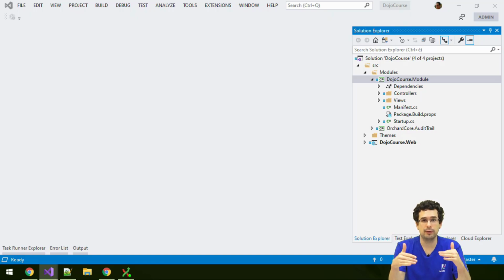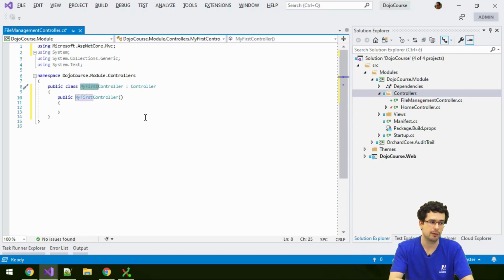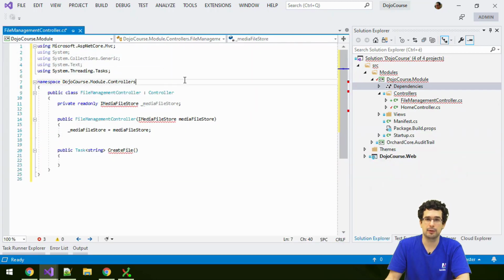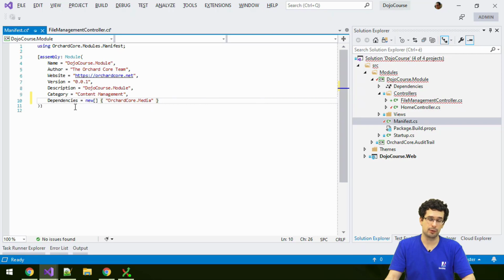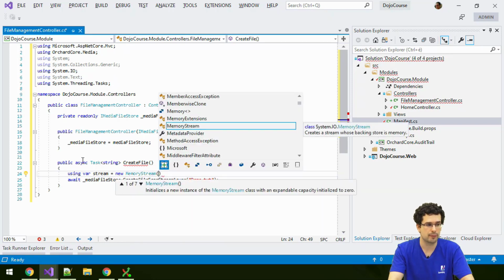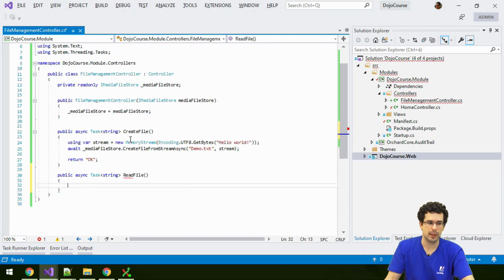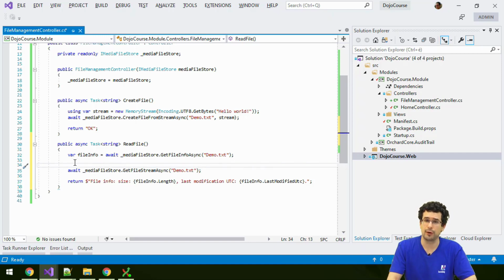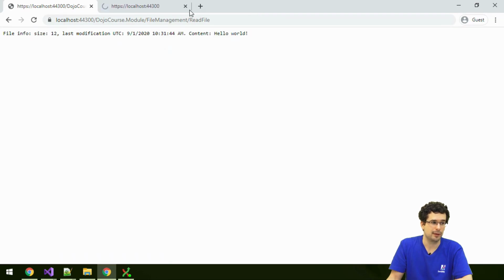Using media file storage services from code in Orchard Core - Dojo Course 3 (27)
- Storing media files
- The IMediaFileStore interface
- Creating and getting the content of a simple text file